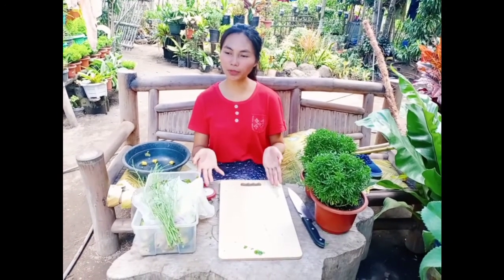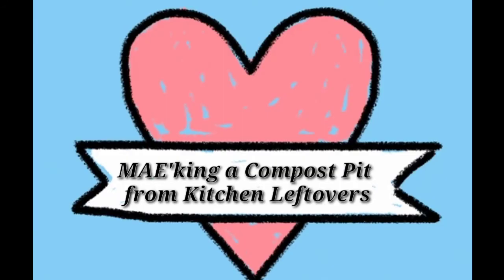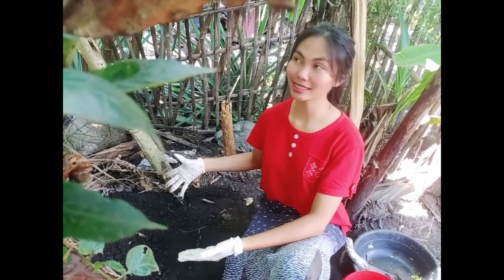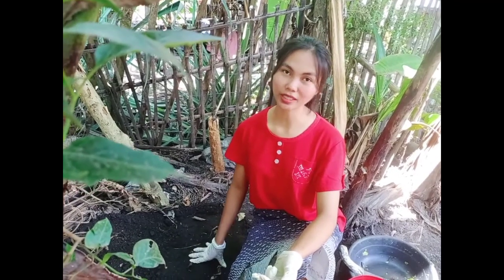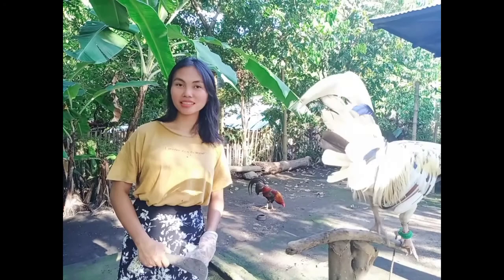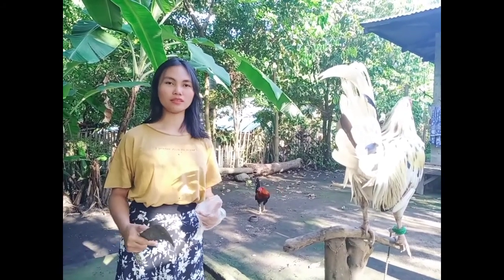MAE'king a Compost Pit from Kitchen Leftovers | EverydayMaeDay ♥️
This video is all about composting. If you are a plantita/plantito or if you just simply love planting, you can use this method to make your own fertilizer. No waste will be left behind mga ka vlavla hehe. Merry Christmas to all and Godbless always mwaaaah ♥️